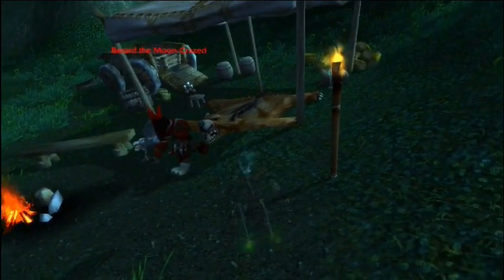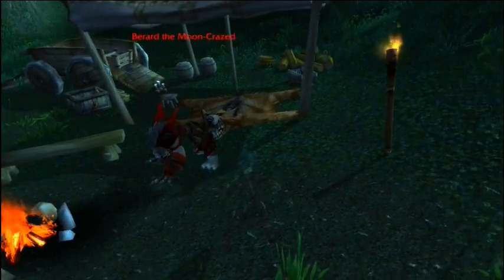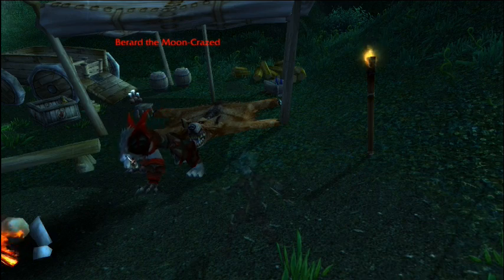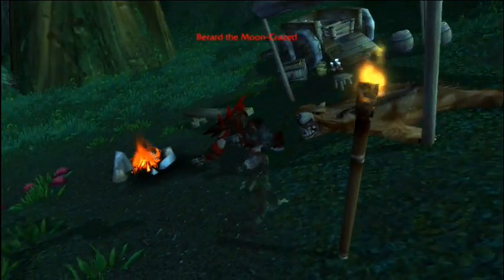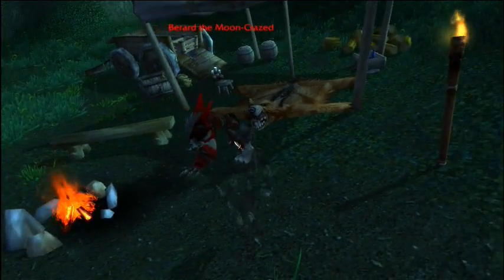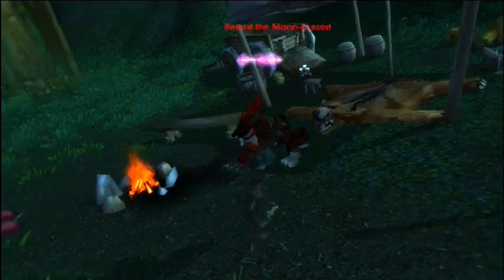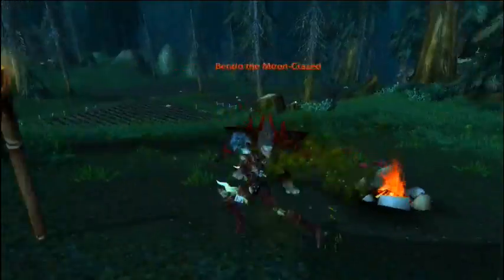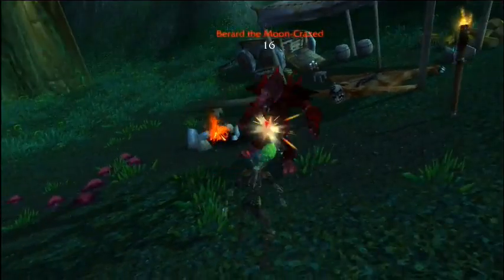Berard demonstrates proper Push Up form!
Berard the moon-crazed has nobly volunteered to demonstrate the proper Push Up form for our latest physical challenge.  Unfortunately, he doesn't listen too well...